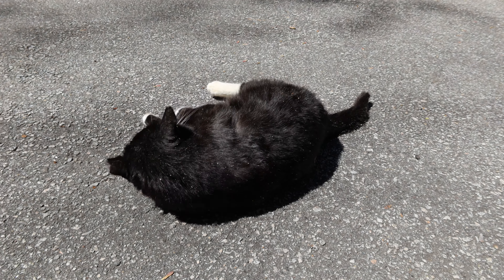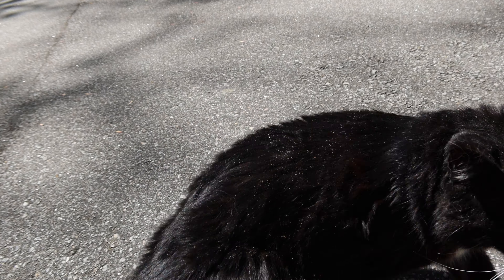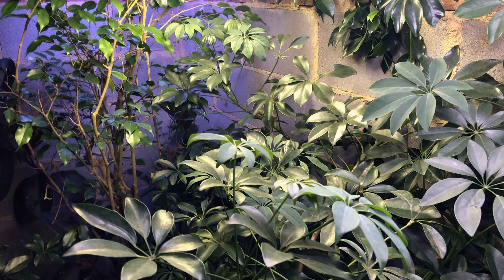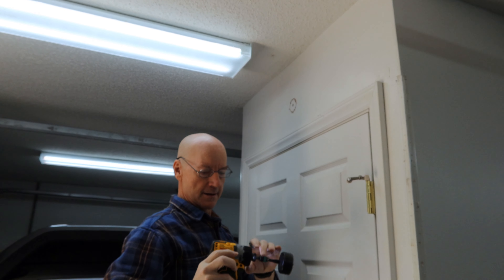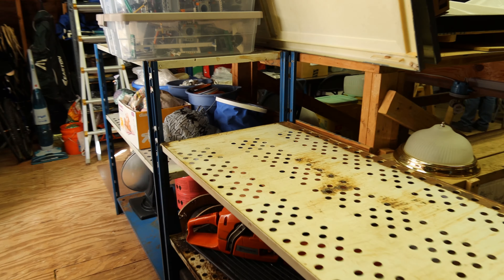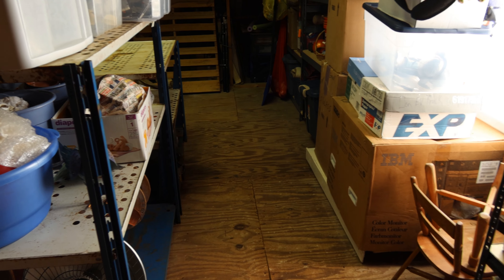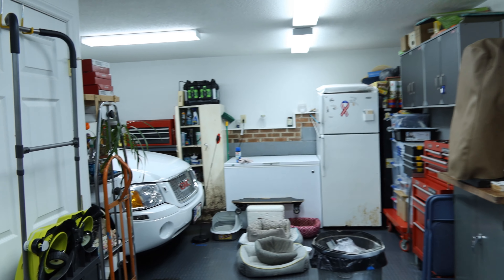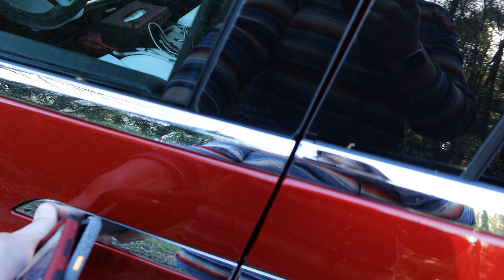Day 1024 Tesla Ruby From 100 Miles a Day to 1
Insta360 Go:

Our older dash cam DDPai M6 Plus
Our new VLOG camera Canon G7X Mark III
Our VLOG camera Canon G7X Mark II
I’m Insta360 One X
Camera stick Fastaseal
I’m Tuck Visor
Roav Viva by Ankor
I’m DDPai Mini3 Dashcam
Kinder Fluff Car Sun Shade 4 Pack
Tesla Hat
Garage Door Controller

Car Wash Routine:
Don uses No Wash Rinse and Shine (ONR) on the paint
He puts one capful in a 32oz. spray  bottle for daily touch ups and also uses it in the powerwasher reservoir.
He uses RainX washer fluid on the wheels for daily touch ups:
He has that in a spray bottle full strength. Brake dust drives Don nuts, so he likes to wipe frequently. The RainX stuff is cheap and also acts a bit of  a repellent to keep new dust from sticking on too much.
Good quality microfibers for the paint and some terry cloths for the wheels.
Mostly inside we use unscented baby wipes or just a water wet microfiber. We've not needed much product inside.

This is the brush Don had on the drill
Every 6-12 months, this Wolfgang Paint Sealant is a good product to use instead of a wax:
When Don put that on Ruby, she was like a new car even at 30K.
One other detailer Don also liked is this Meguiar's Detailer:
The powerwasher(pressure washer) is a Sun Joe:
Don says all the Sun Joe's are good though. He liked the reel on this one in particular.